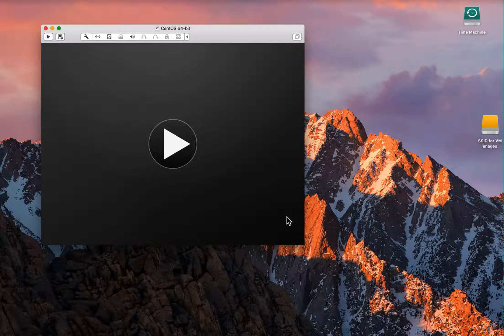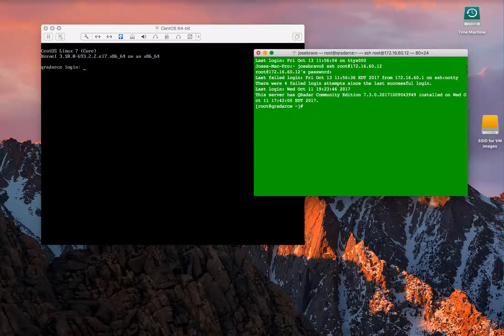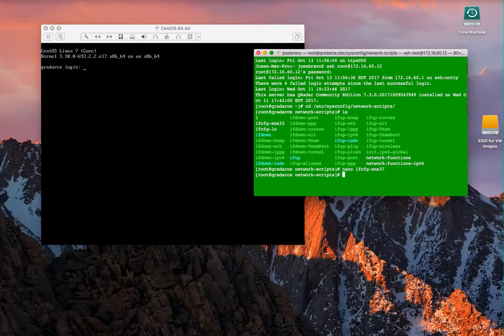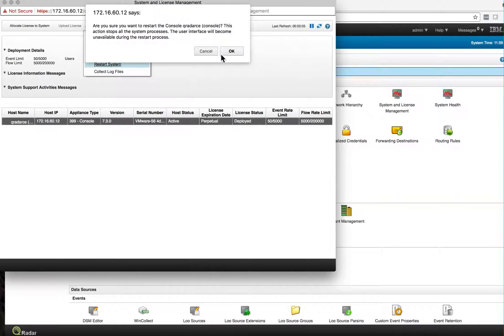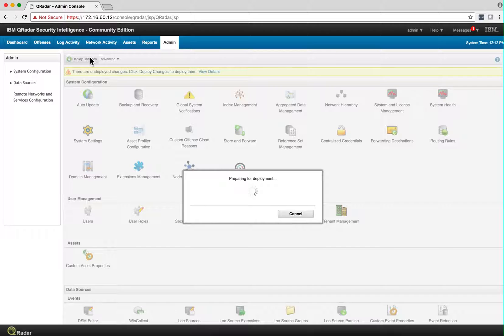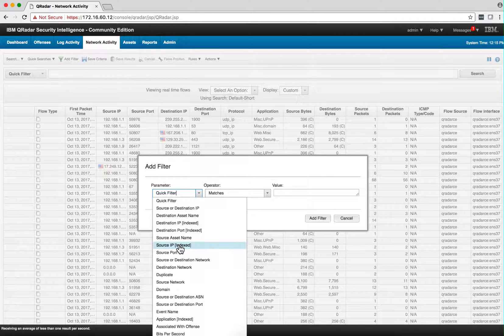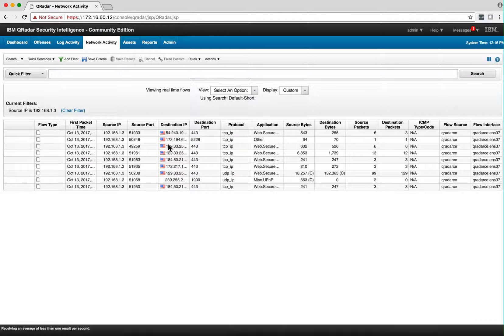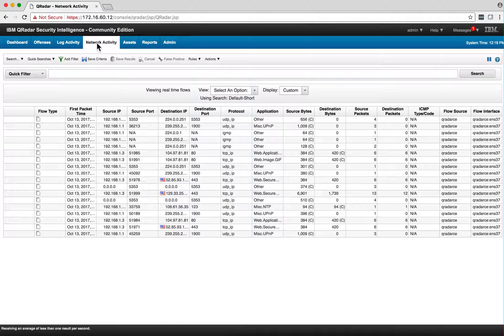QRadar CE - Adding Flows